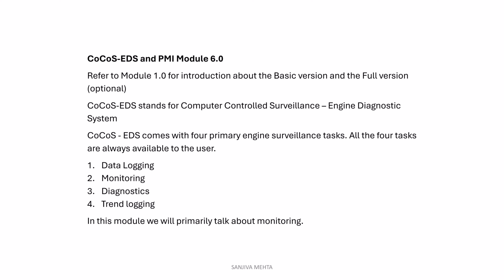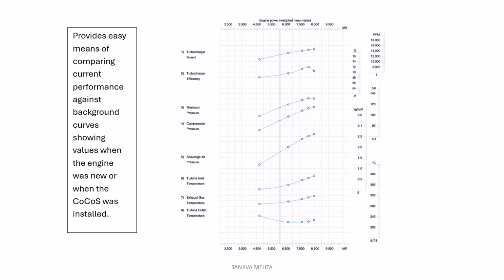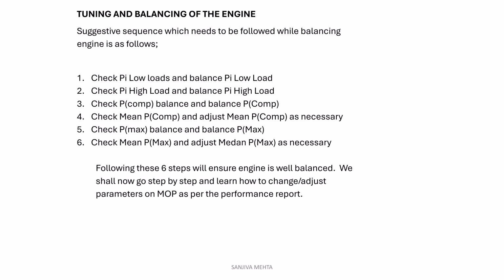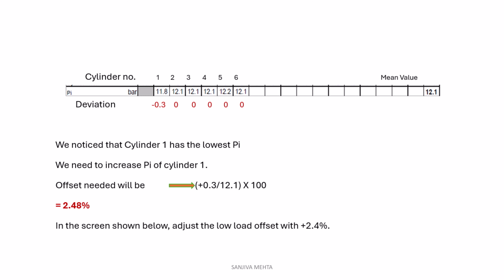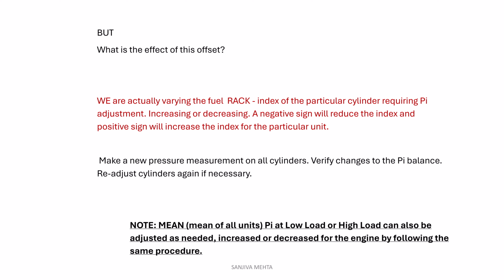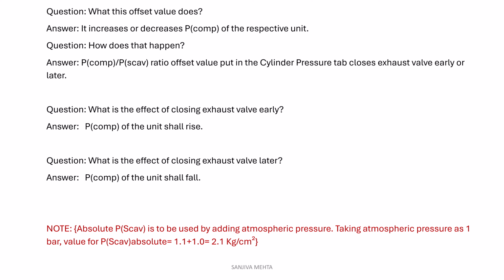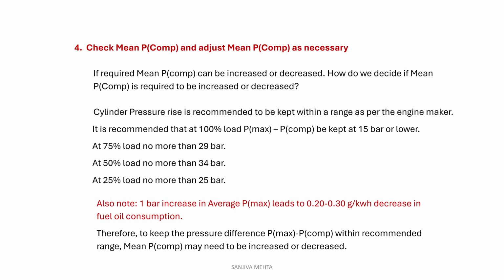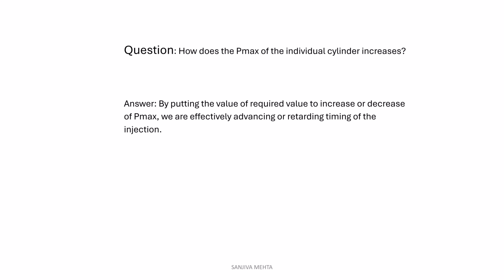Performance and Balancing the Engine. Module 7- Chapter 1- MAN B&W Camshaft Less ME-C engine series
Taking the Performance and balancing the Engine. This is the final chapter of 7 modules.  Watch them at your own pace. This is Module 7- Chapter 1 - Total of 7 Modules, having four to six chapters in each Modules have been uploaded. A total of 27 videos are there for you to see and learn.  Each Video shall be of 15 to 25 minutes duration. It shall give a complete insight on the Running, operation and troubleshooting of ME-C engines. Keep watching, all videos are coming shortly. The efforts are made for the benefit of sea going Marine Engineers and also future officers.